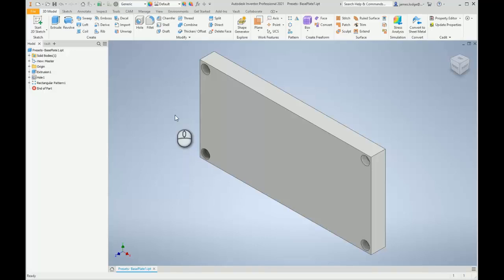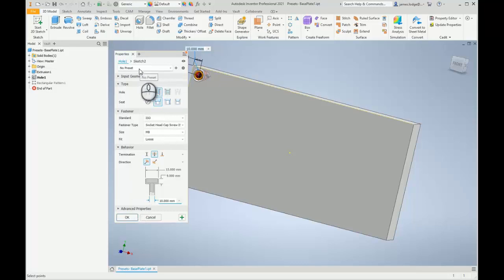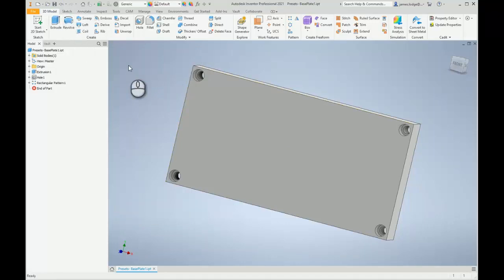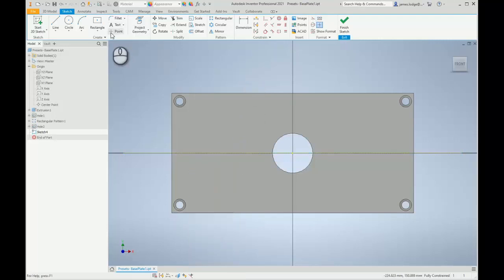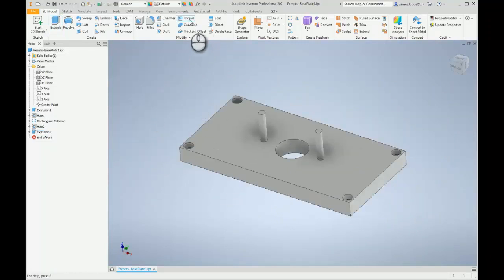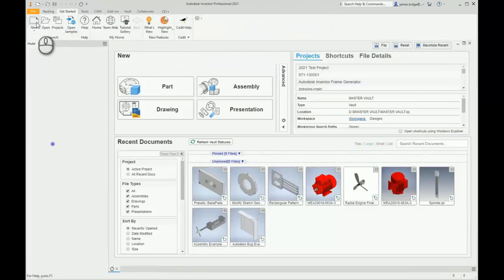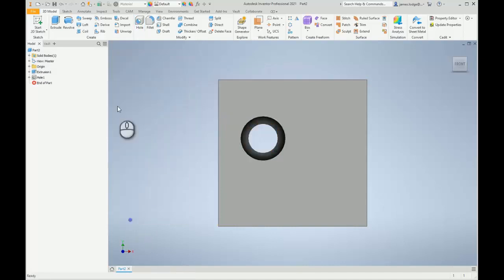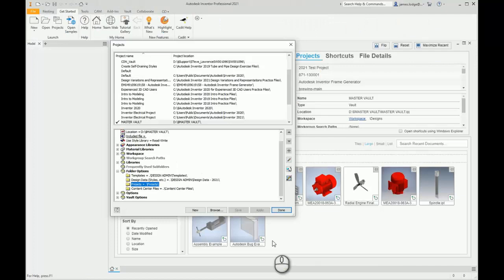Understanding and Storing Hole and Thread Presets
This short video explores the preset command that was added to Invnentor in 2019.